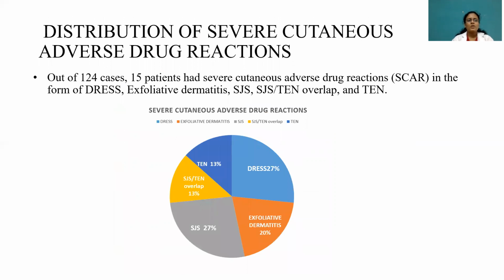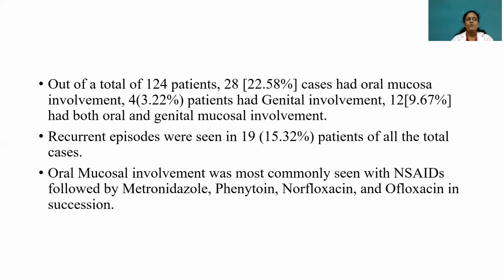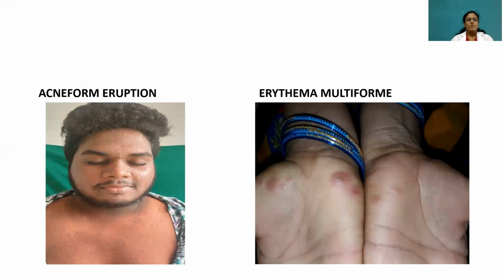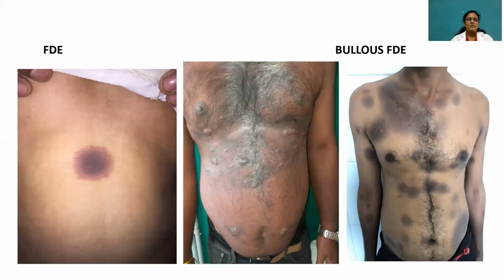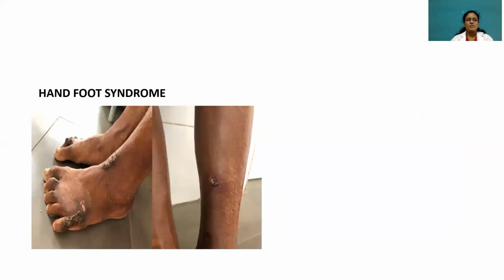adverse drug reactions seminar by DrShruthi -my junior 🤩